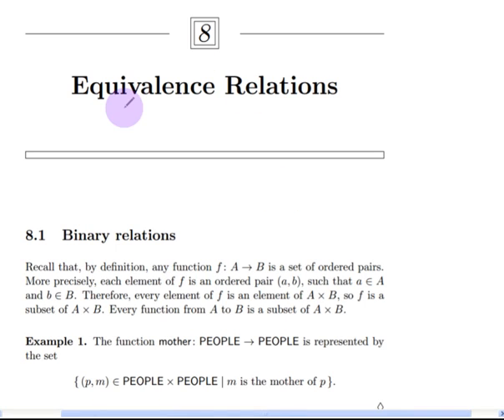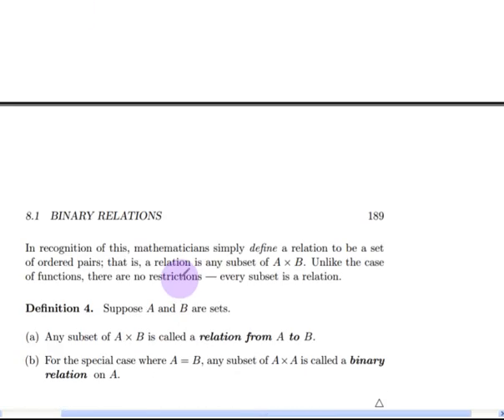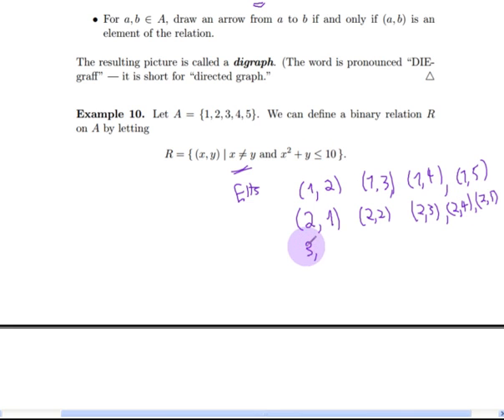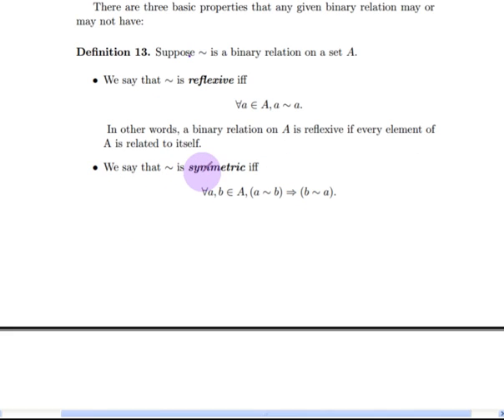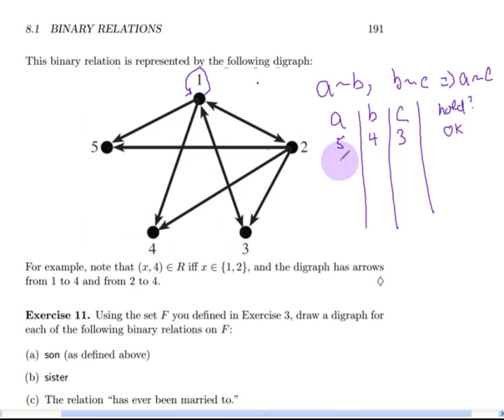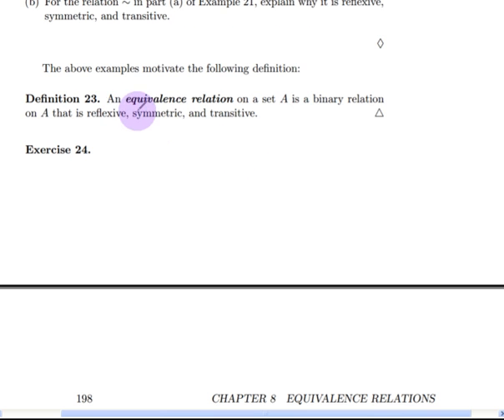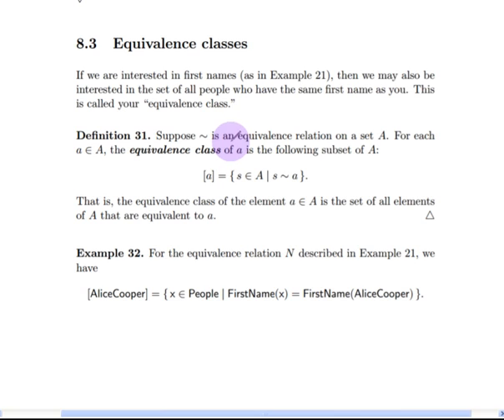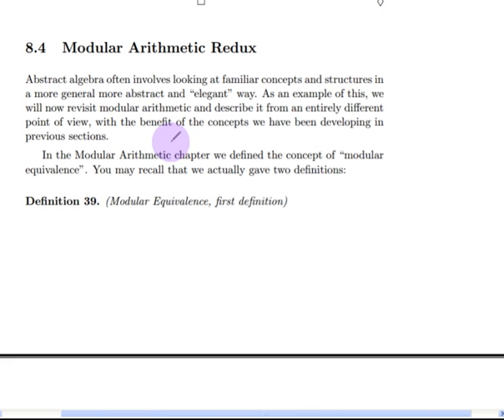EAAEA Chapter 6, Sections 1-3: Equiv. Relations and Equiv. Classes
Chapter 6, Sections1-3 (Formerly Chapter 8 Sections 1-3) of "Elementary Abstract Algebra: Examples and Applications.